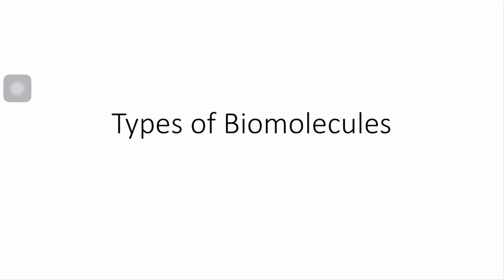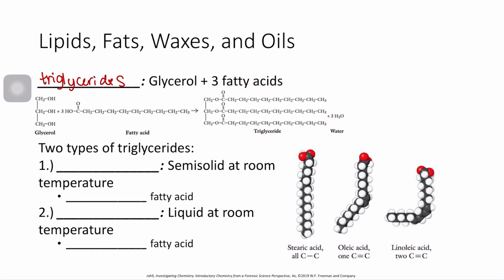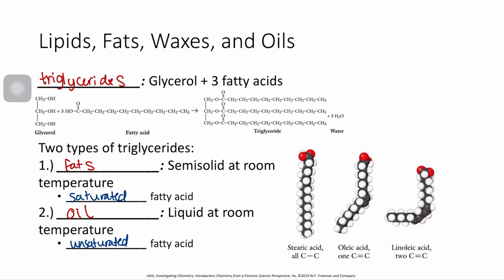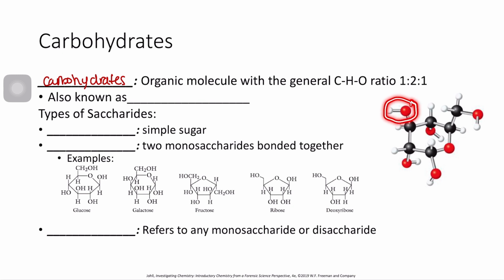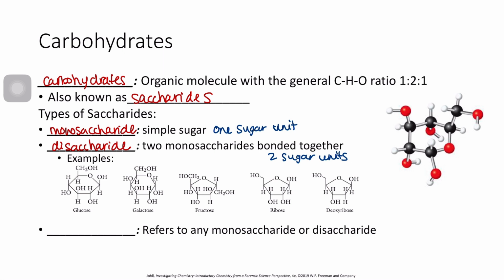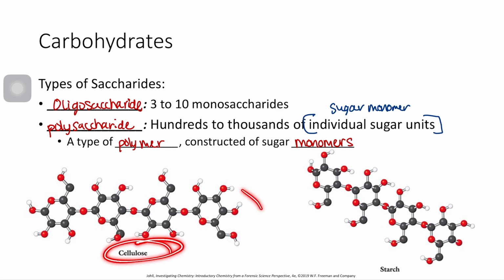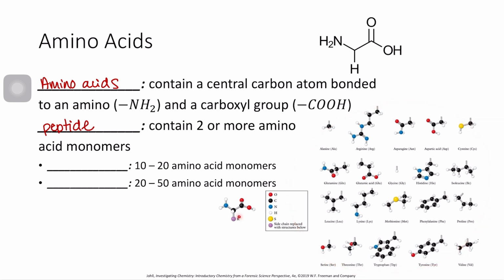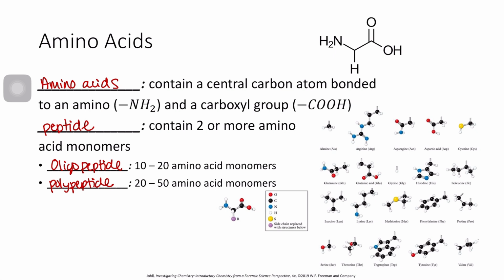CHEM& 110: Types of Biomolecules